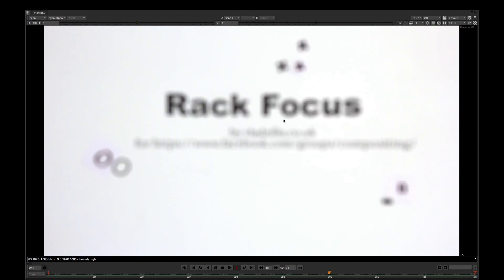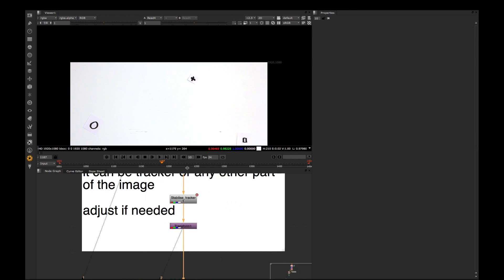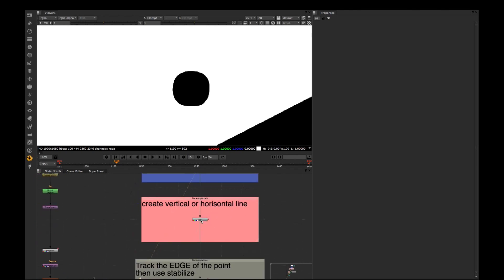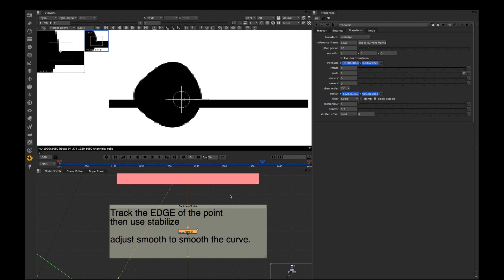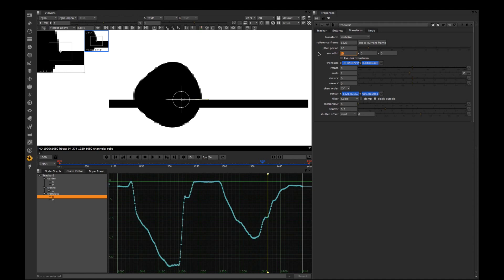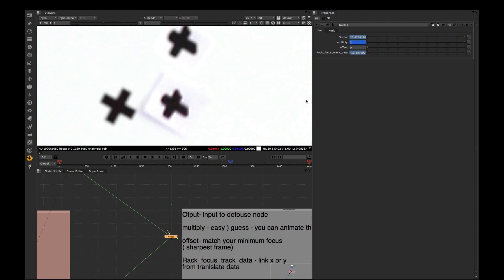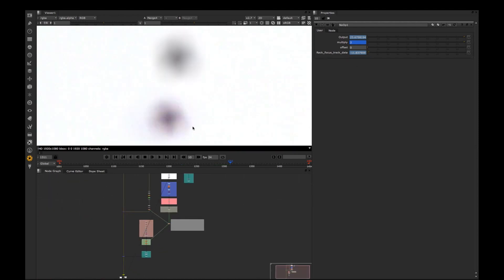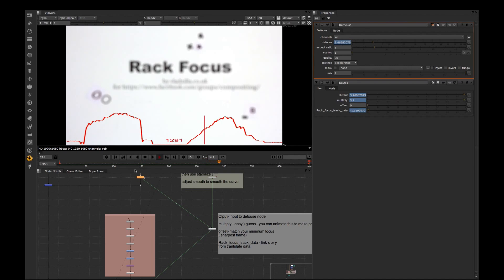CT L1 Rack Focus EN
How to match rack focus almost automatically. English version.
If this tutorial saved your time and you find it so amazing that you decided to make a donation - please save someone's life...